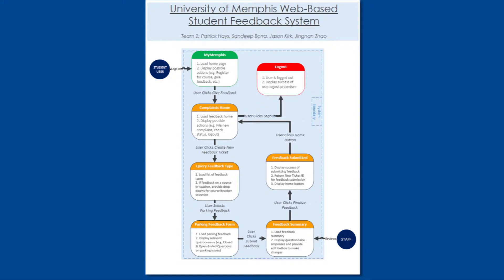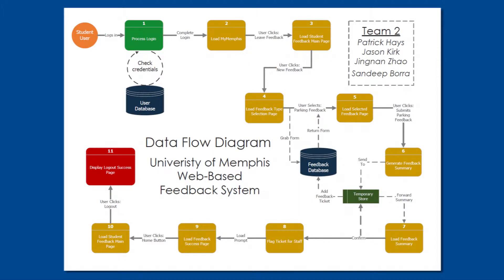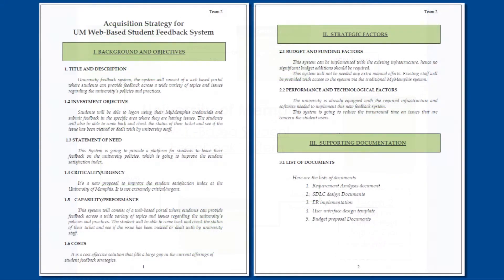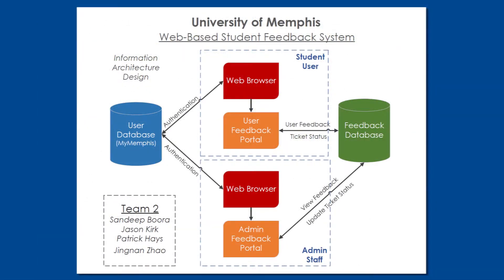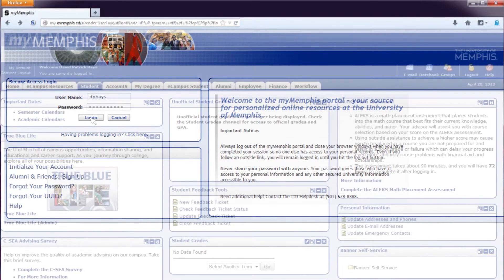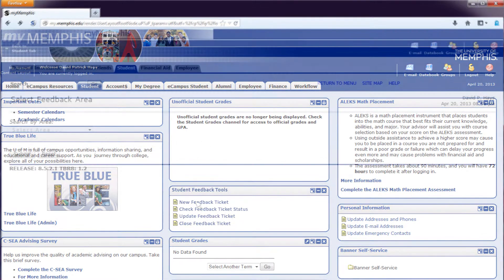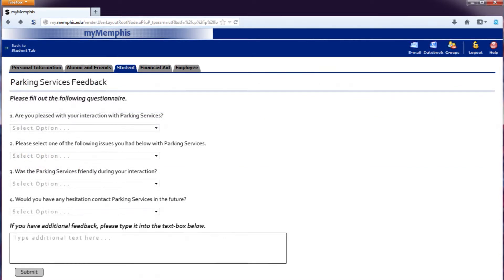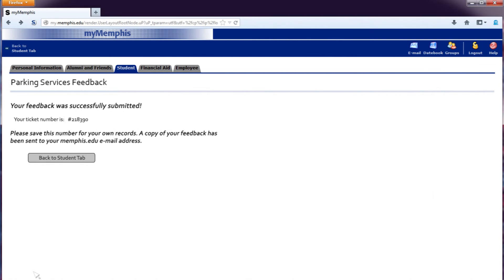Web-Based Student Feedback System Design Docs and Interface Prototype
The project was completed for a graduate level class at my university. I created all the design documents in Visio and the interface prototype using Photoshop and Premiere.